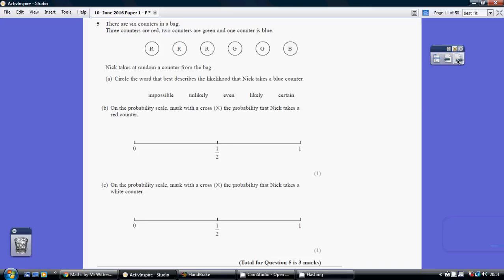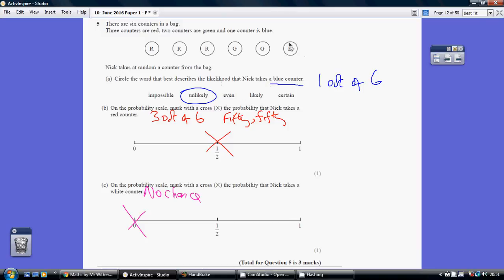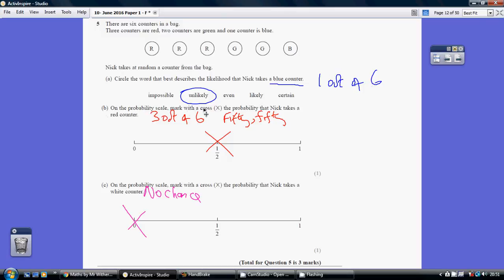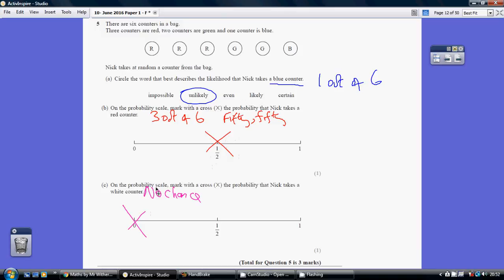10) Edexcel GCSE Foundation Tier Paper 1F - 26 May 2016 Q5